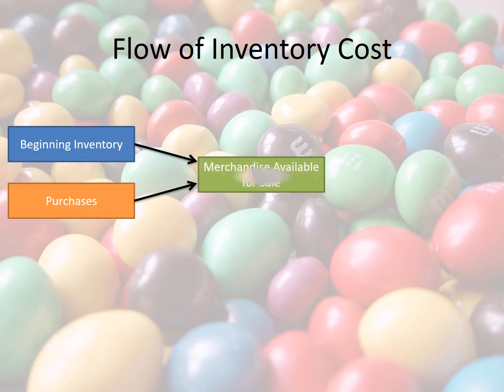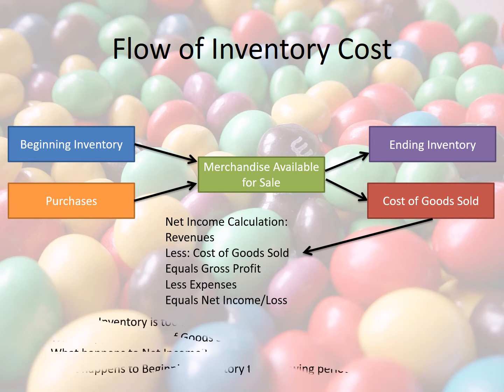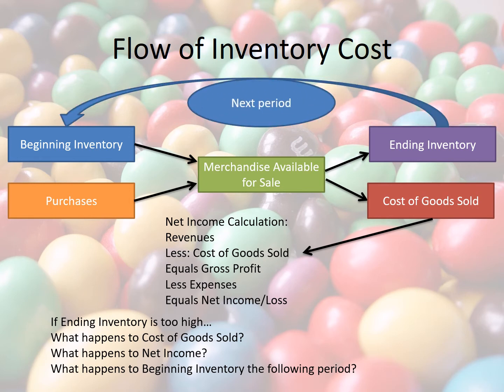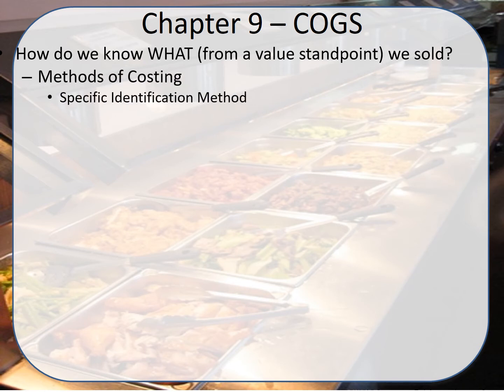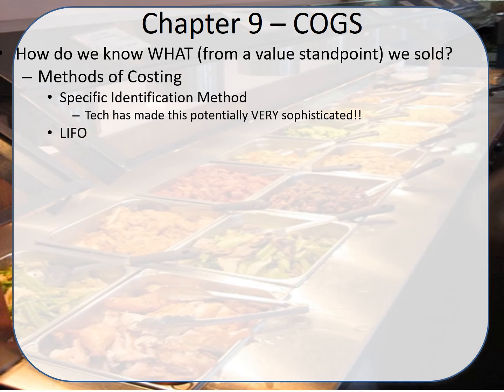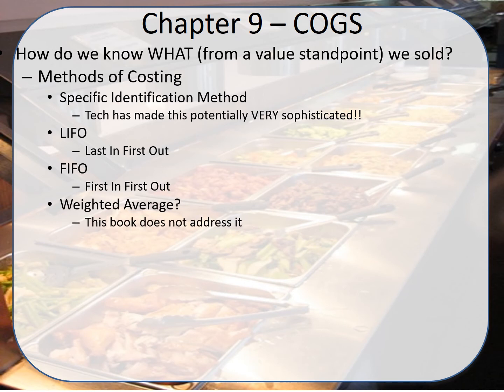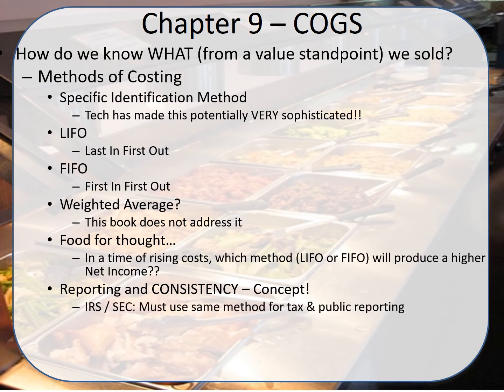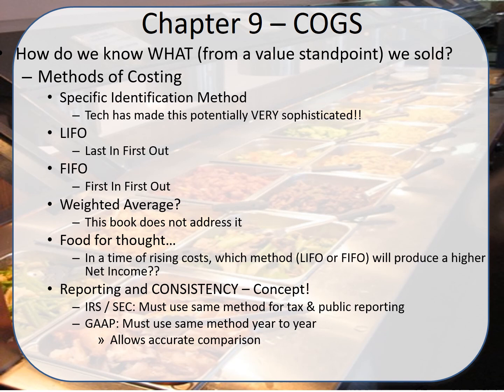Inventory Concepts - FIFO LIFO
Reviewing the need for Inventory calculations